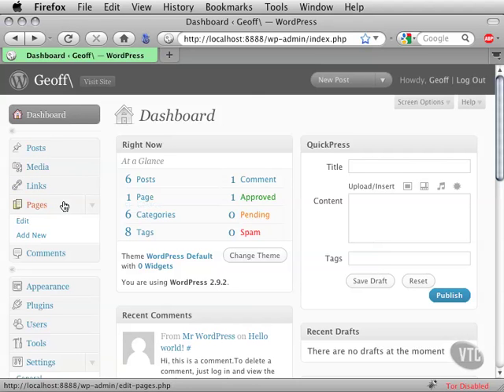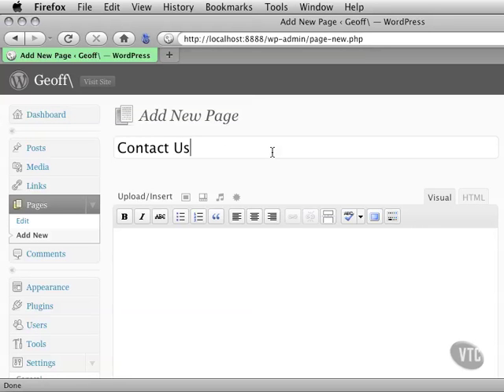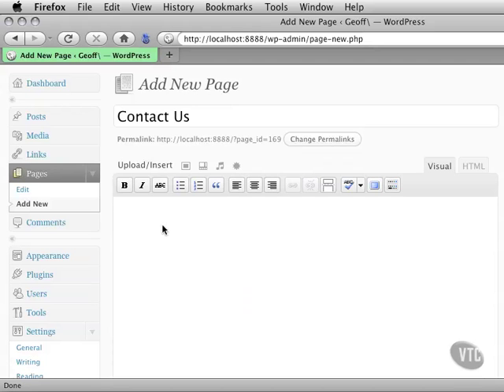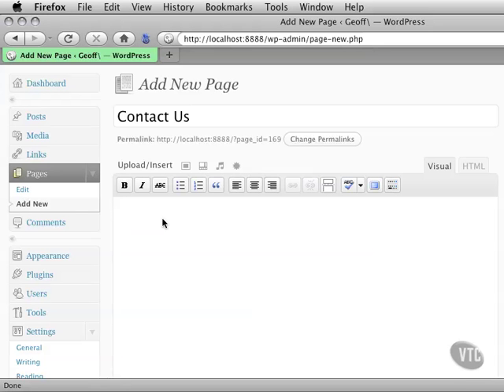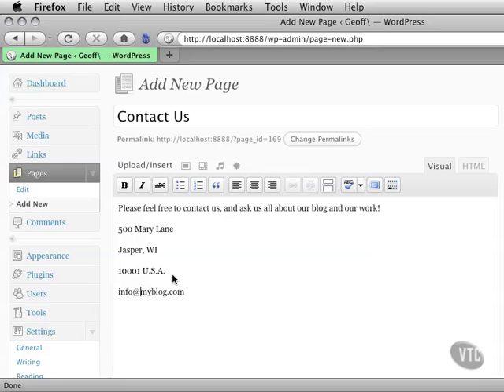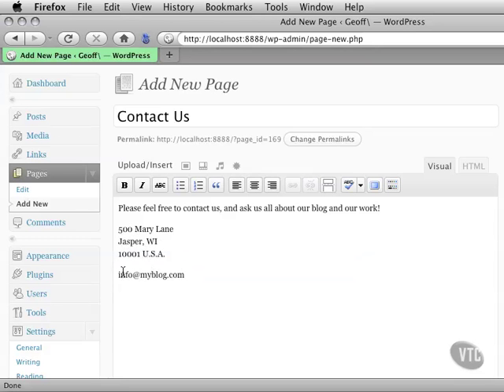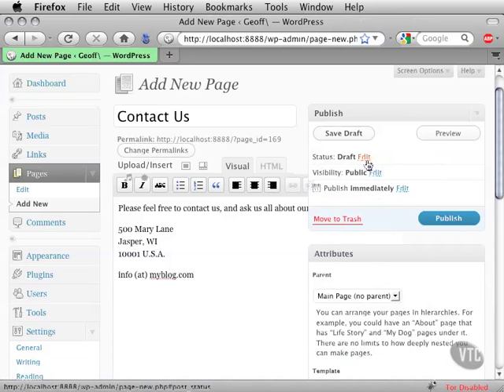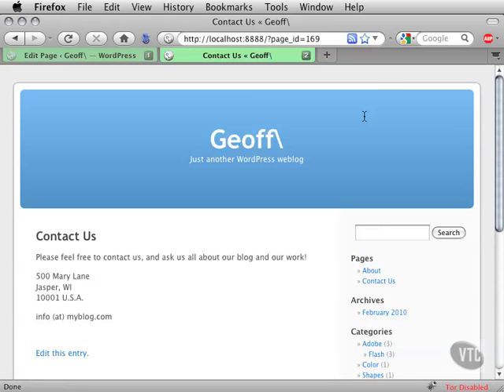03 Creating New Pages